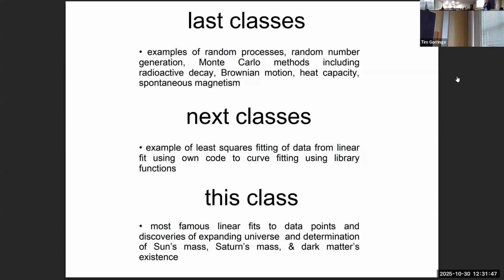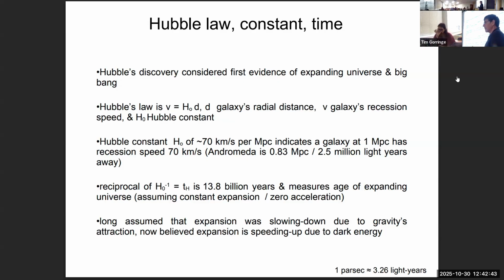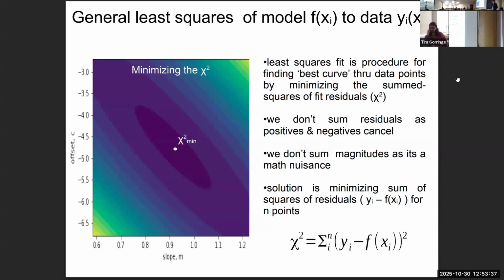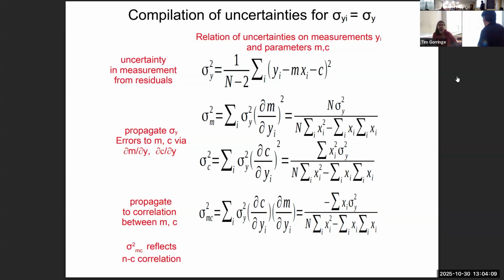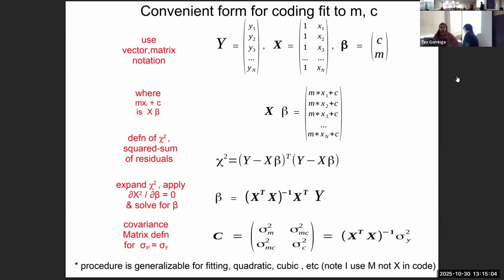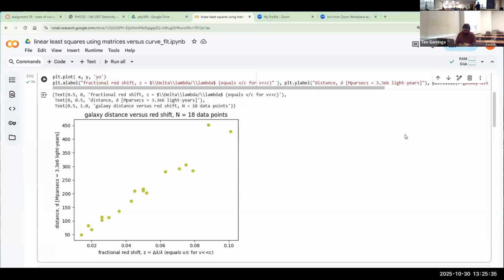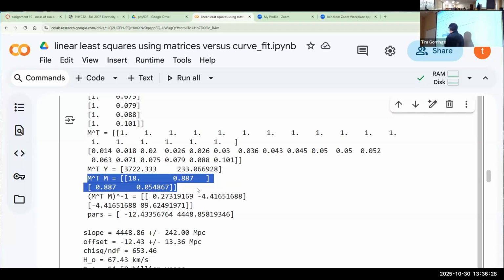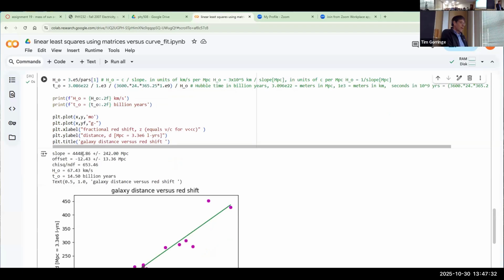computational physics lecture 18 - expanding universe and least squares fit to straight line